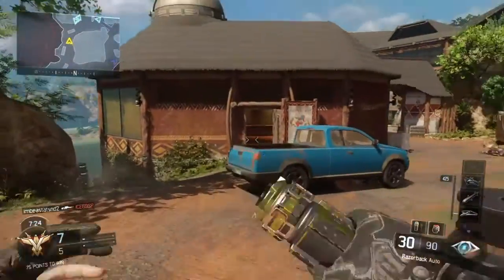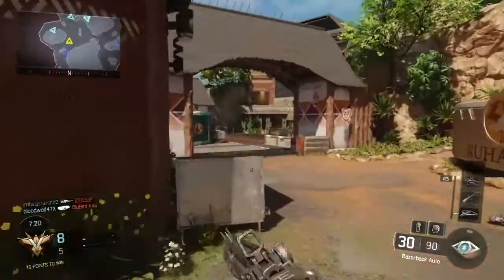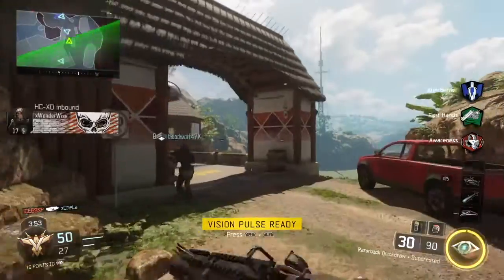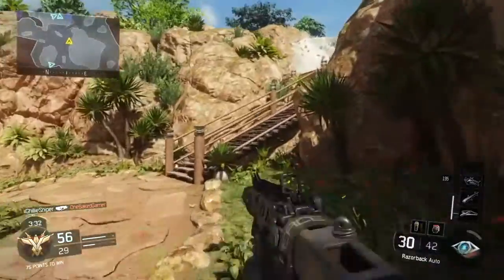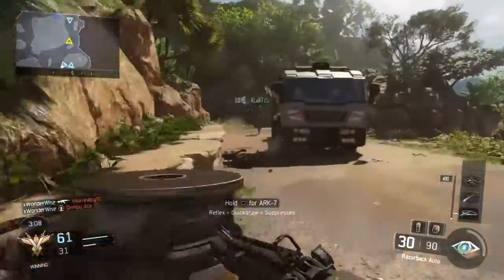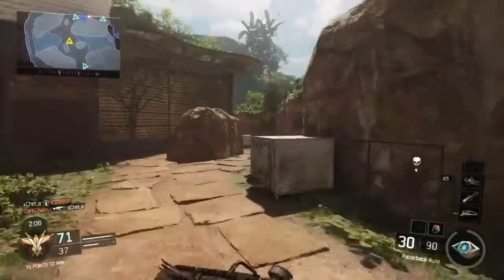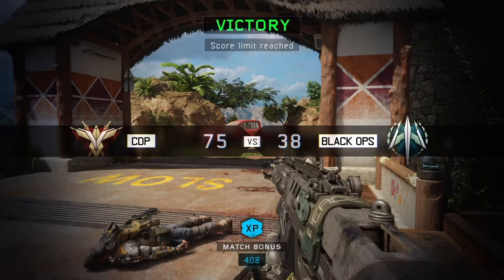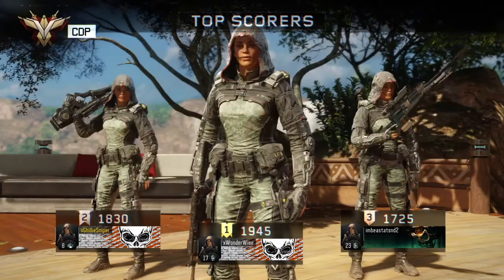Black Ops 3: Last-Generation Console Support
Tomorrow is midnight release!! Hype!!

Please like, favourite, and give a subscription! (:

FEEDBACK IS ALWAYS WANTED!

Call of Duty getting old? Try Ghost Recon!